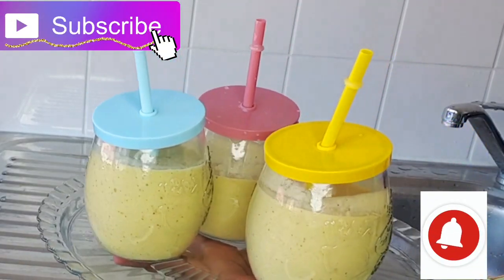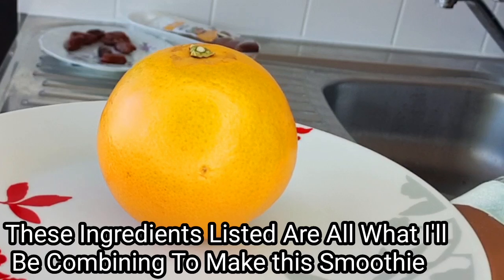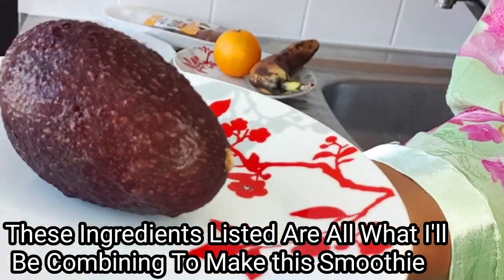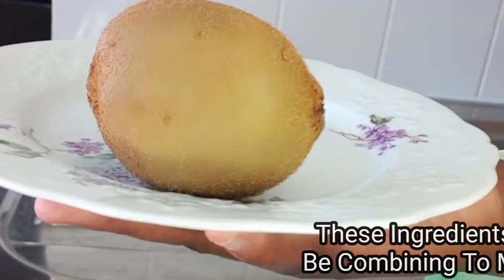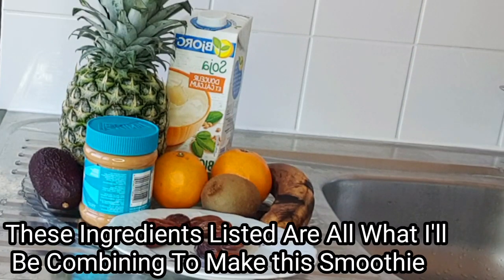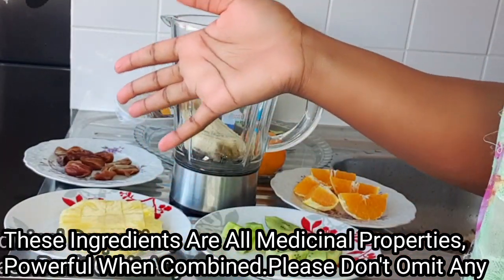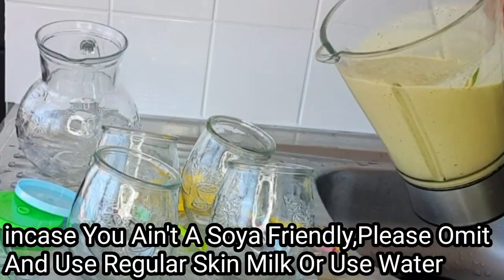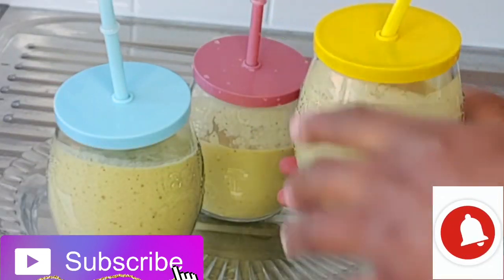KIDS ULTIMATE BRAIN BOOSTER SMOOTHIE for Sharp Enhance Memory | Incase Concentration & Focus